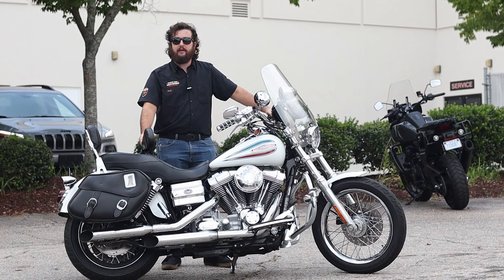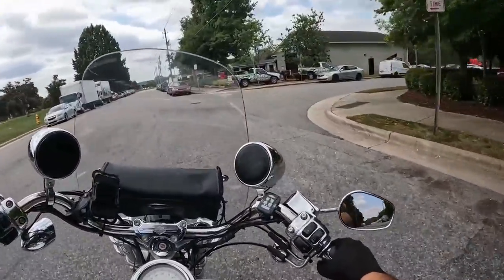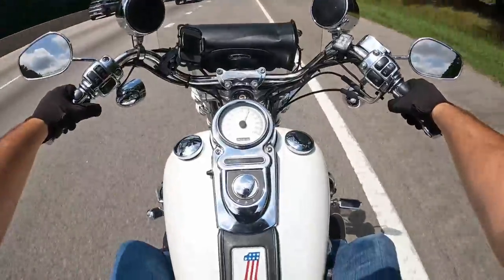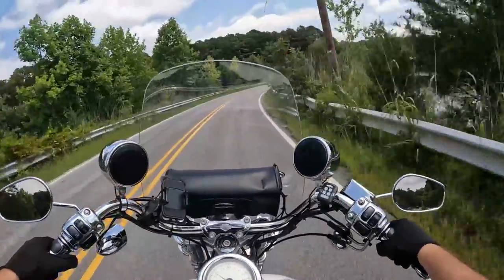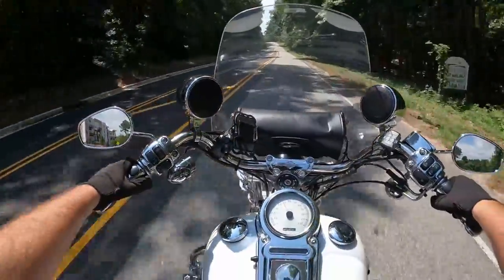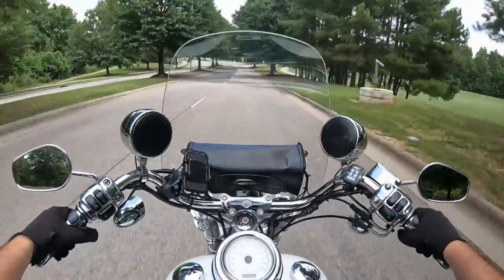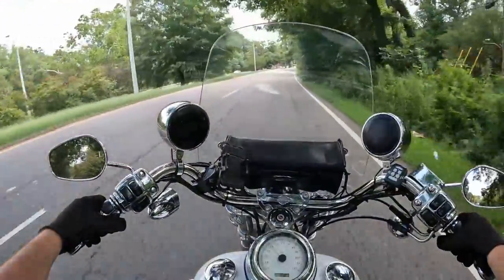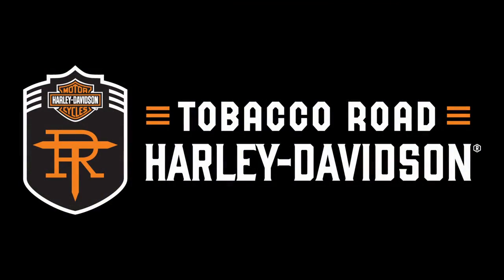The SUPER Dyna | Ride & Review 2006 Harley-Davidson Super Glide 35 Anniversary Edition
It's not called the Super Glide for nothing! The 2006 Harley-Davidson Super Glide 35 Anniversary Edition pays homage to the original Super Glide introduced in the 70's. The retro paint scheme compliments the added on accessories perfectly. This bike has Screamin' Eagle pipes,  a windshield, floor boards, LED lighting, back rests, saddlebags, and that 88 Twin Cam with a 6 speed transmission! Let us know what you think and stop by to see this bike today!